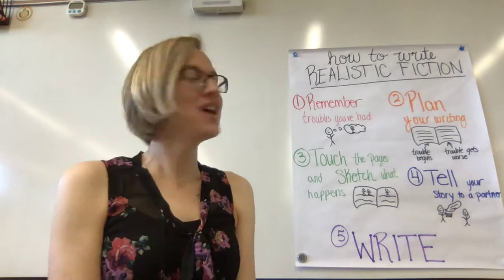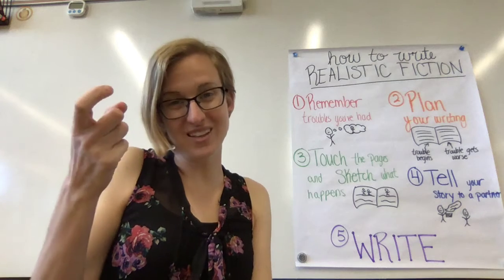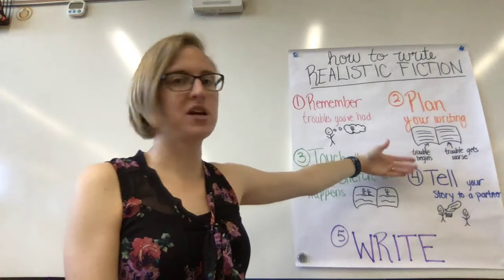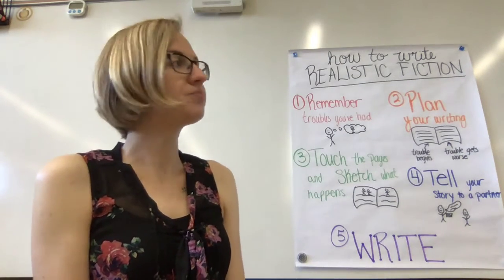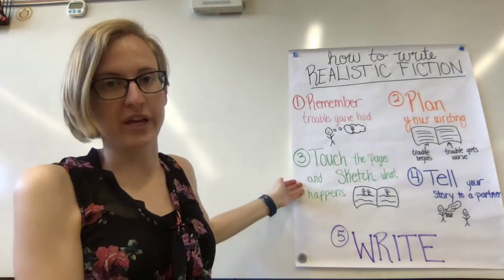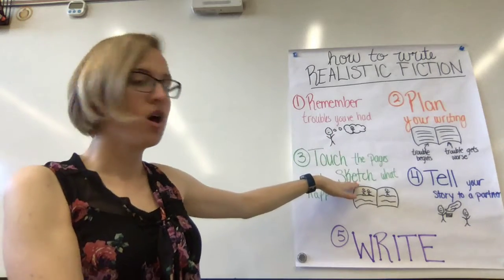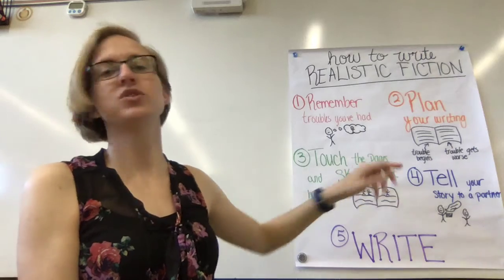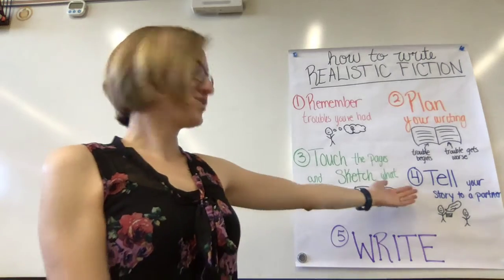Writing 10 - How to Write Realistic Fiction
Watch the video and then start working on your last personal narrative.